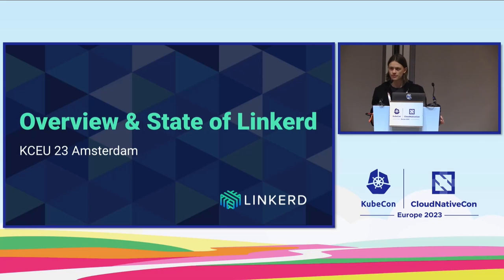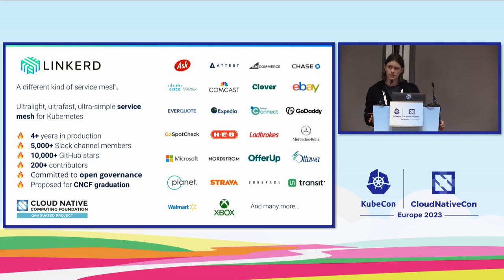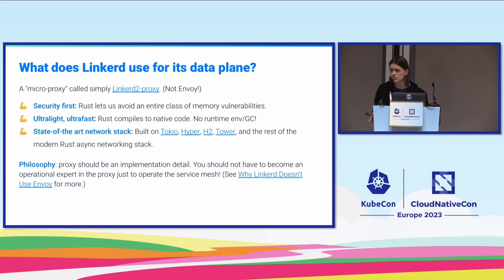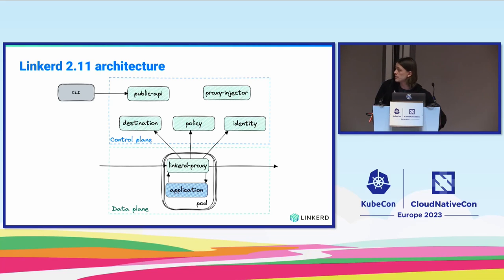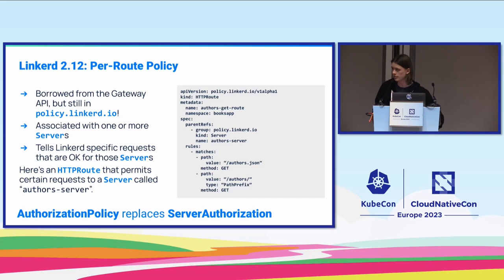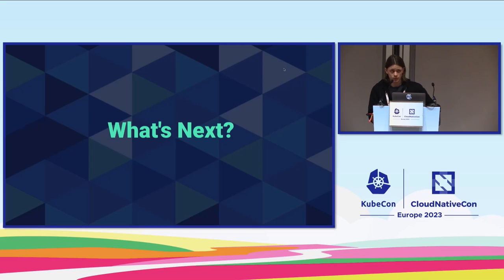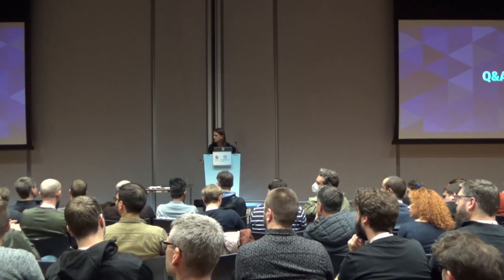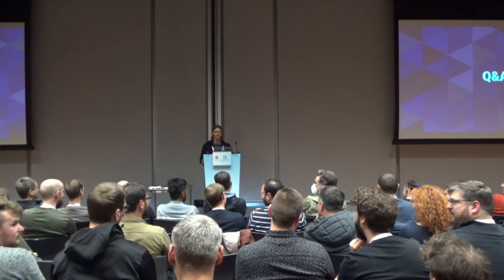Overview and State of Linkerd - Matei David, Buoyant, Inc.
In this talk, maintainers from the Linkerd project will present an overview of the project and an update on upcoming releases. They’ll cover what Linkerd is and how it compares to other service meshes; what the latest features and functionality are; what to expect in upcoming releases; and how you can get involved in one of the CNCF’s most talked-about projects. This talk will cover Linkerd's recent 2.13 release, which introduced circuit breaking and header-based routing, as well as the upcoming 2.14 release which adds ingress support.